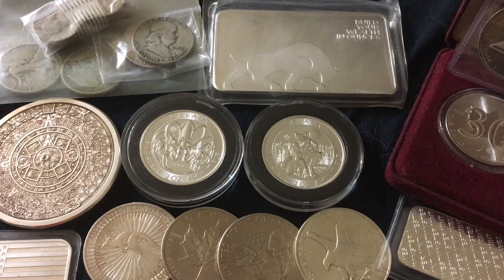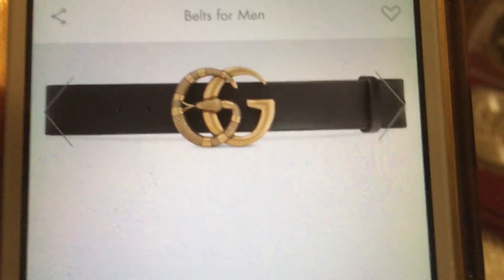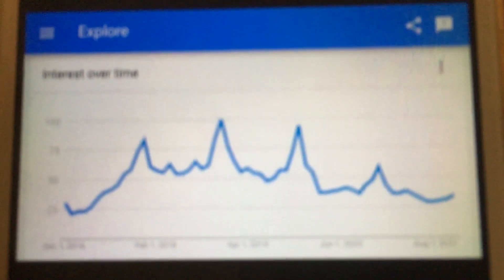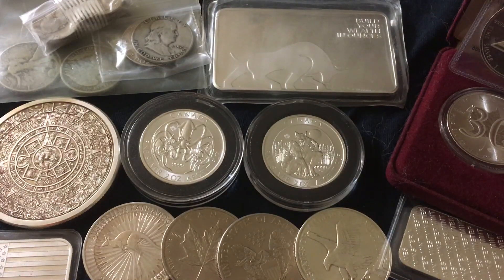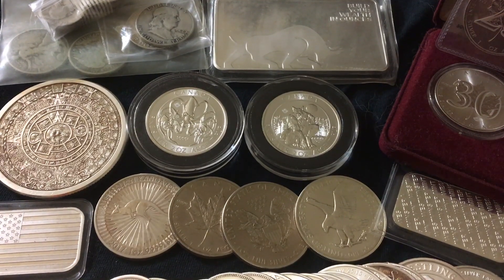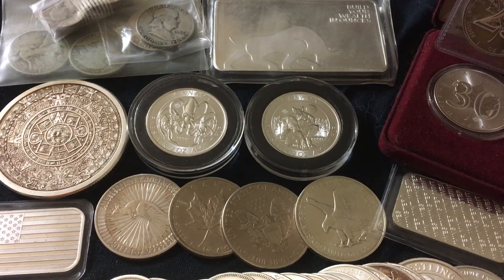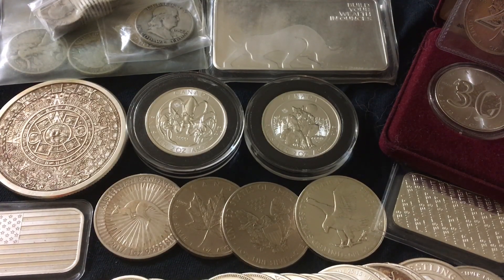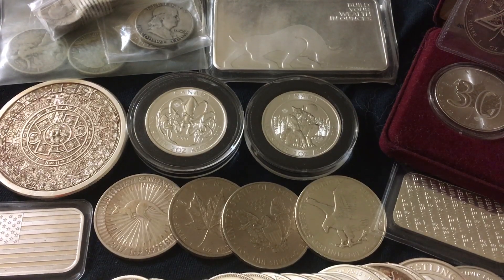$650 Gucci Belt vs Silver & Gold! (Christmas Shopping)